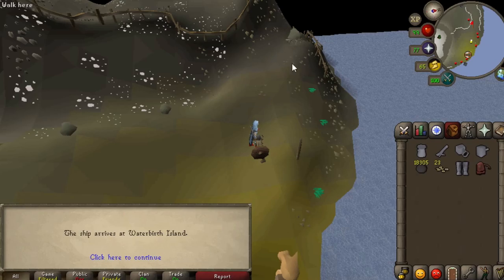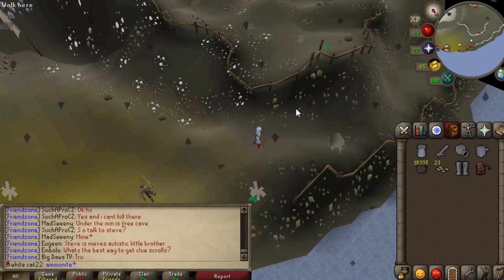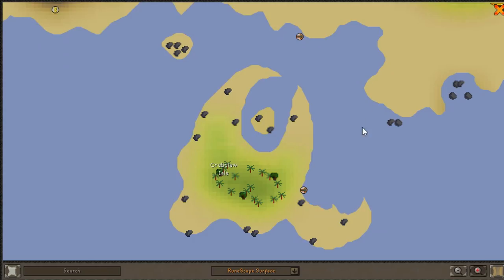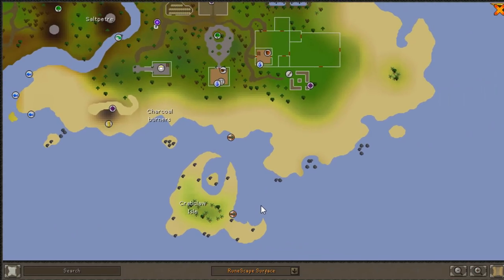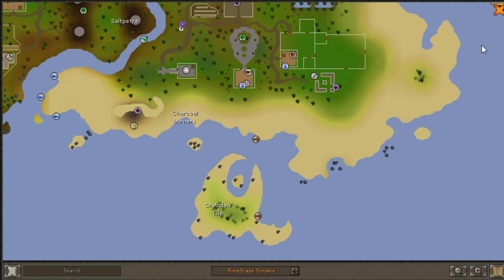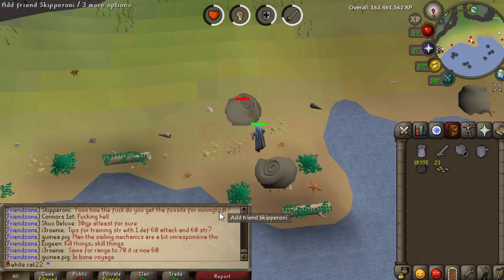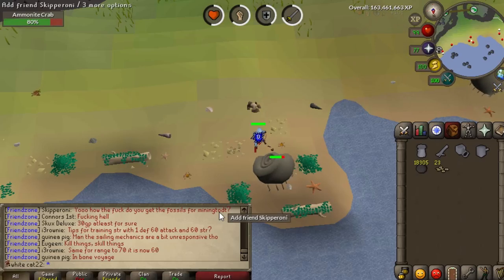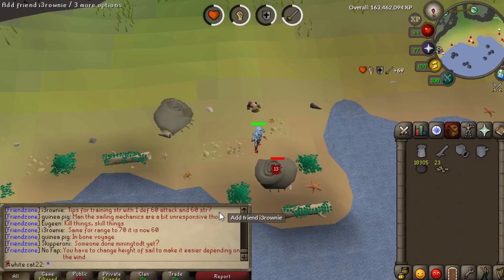New AMMONITE CRABS for low levels. RIP sand crabs